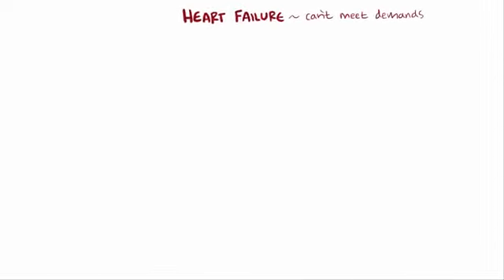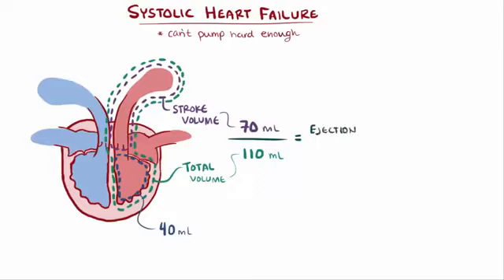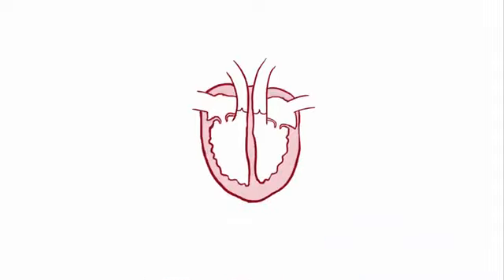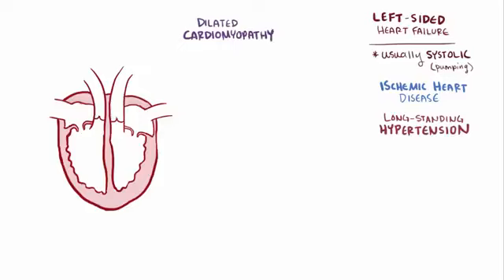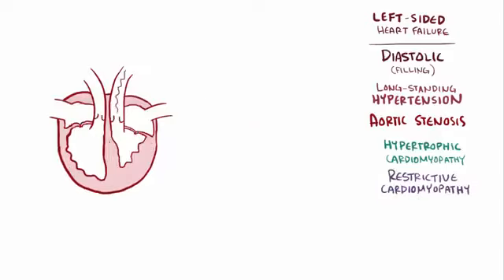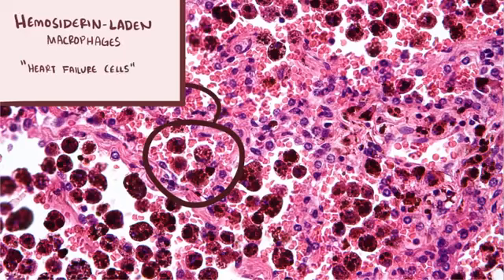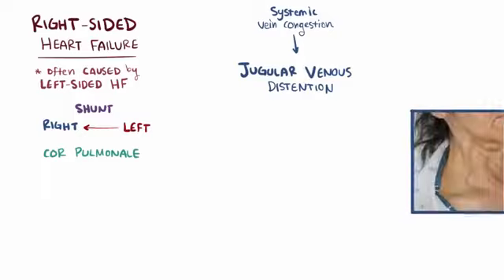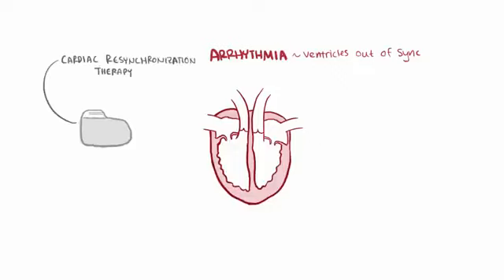Disease heart failure